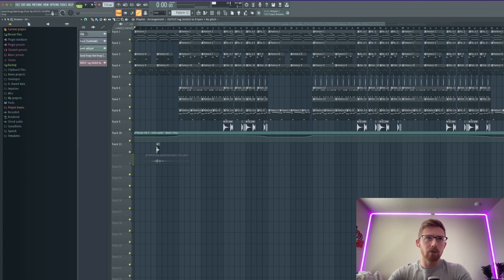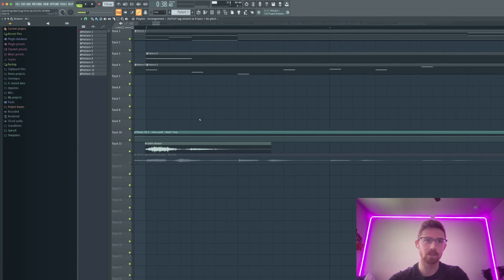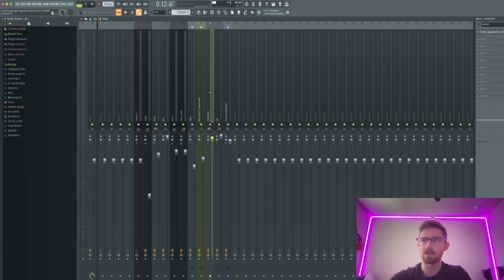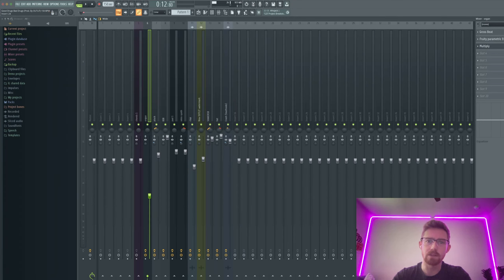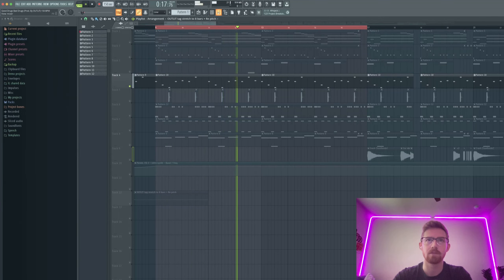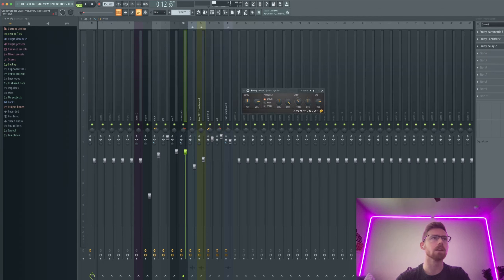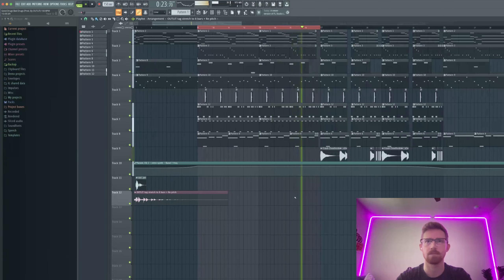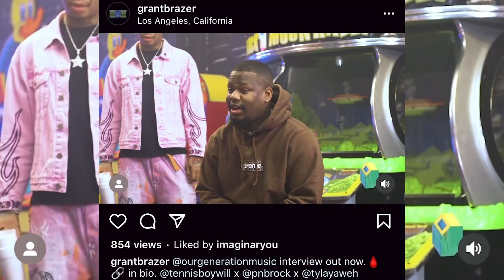How I made the ‘Yeat - System’ Beat + PNB Rock Tribute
In this video I break down how I made the beat for 'Yeat - System'. Patterns, Plugins, ect. Hope this brought you value.

My only socials! - @outlitxx

List of Placements & More!

About Me:
I'm a music producer from California who's worked with Yeat, PNB Rock, Tory Lanez, and more! 170+ Million Streams and counting. I've been producing since 2011, and been under the alias OUTLIT since late 2013. I primarily did EDM until 2015, when I started to branch out to Hip-hop. In 2018 I shifted my focus primarily to hip-hop production, giving up all other genres for a time. In 2024, after a period of intense focus on the genre, I decided to once again branch out and explore other genres including all walks of Pop music.

First Beat Tape: OUTLIT - FOREIGN EP (BLVNT RECORDS) (Released 1/3/2016)

Click the link to my SoundCloud and scroll to the bottom of my tracks tab to explore my early EDM work:

A list of my placements is available to view on my LinkTree.